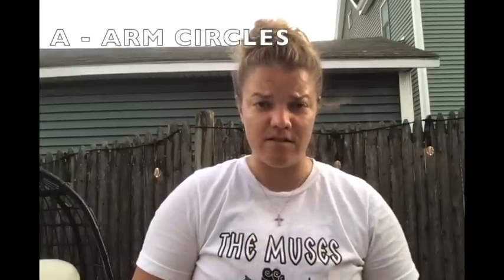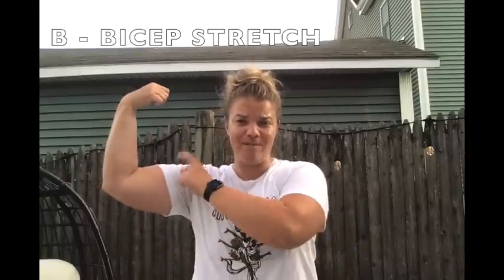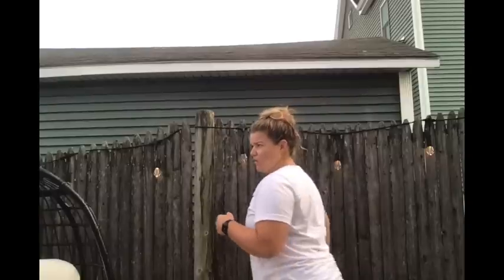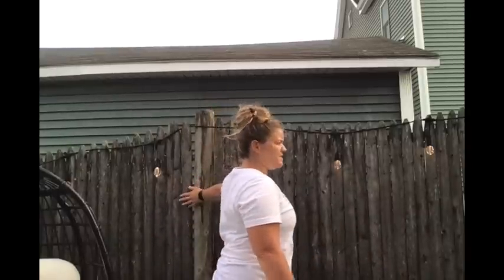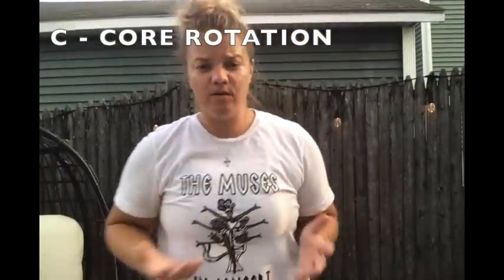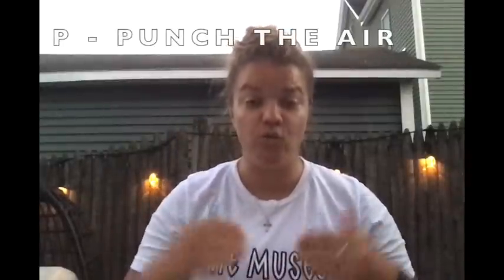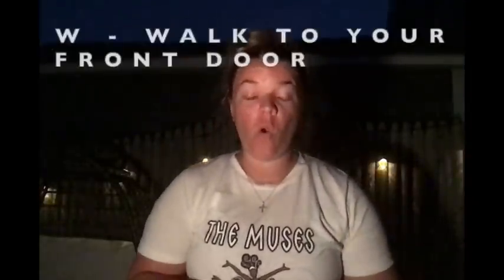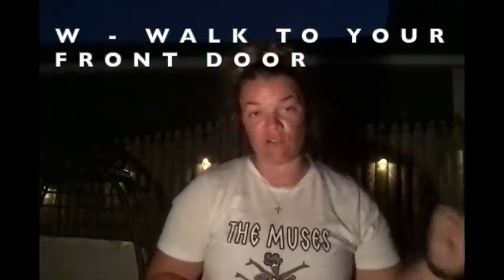One Thing Wednesday - Week 3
ABC's of Physical Education